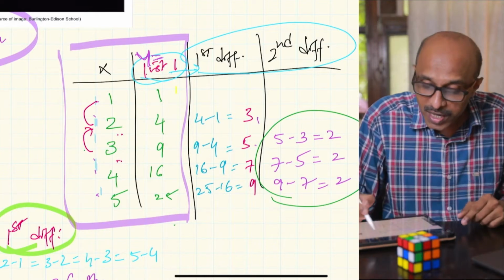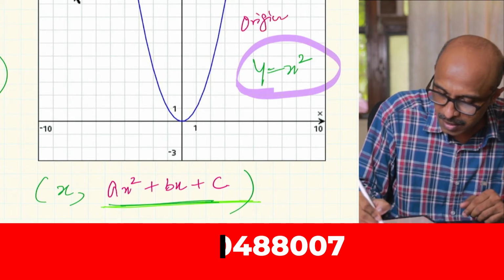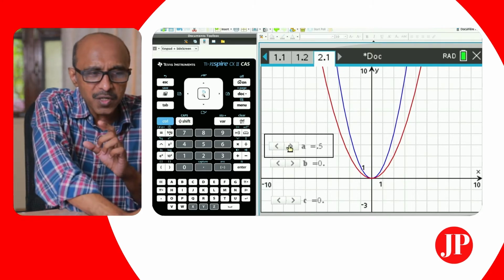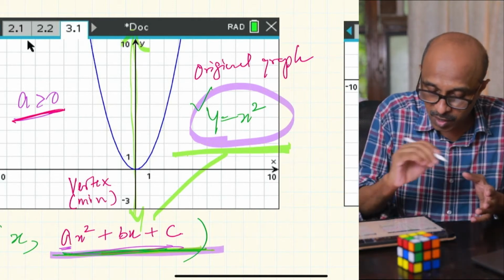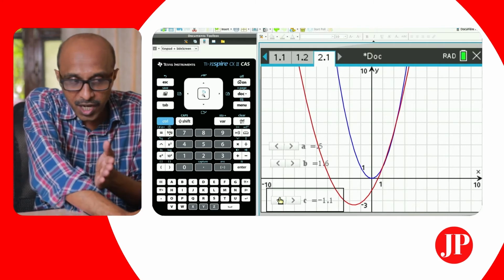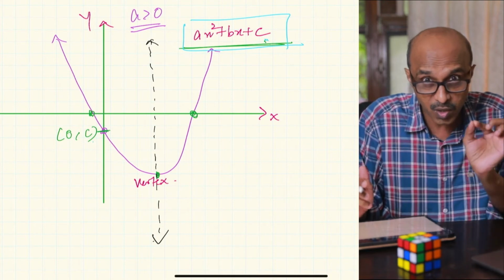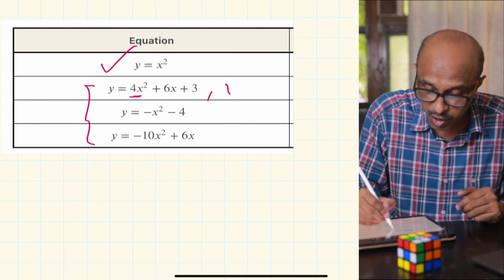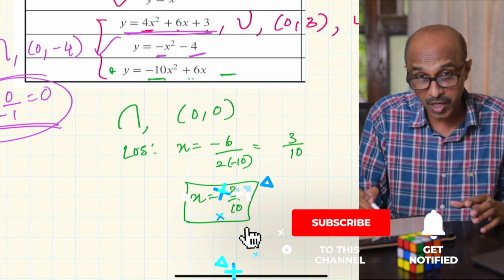Quadratic Equations (Part 2)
In this video, I will discuss some of the key features of the quadratic curve.